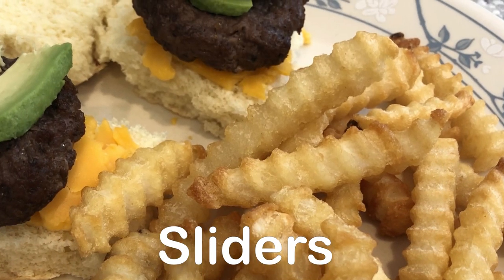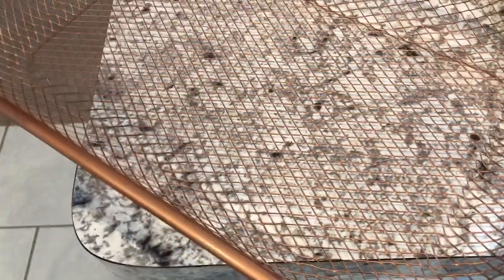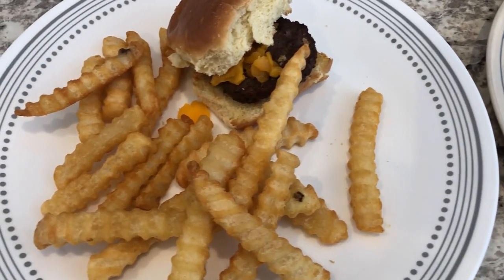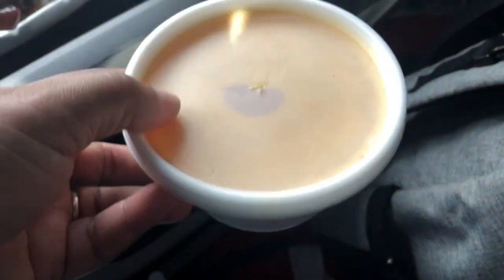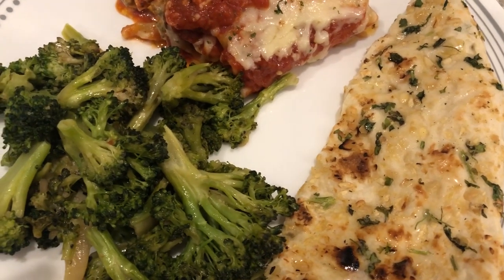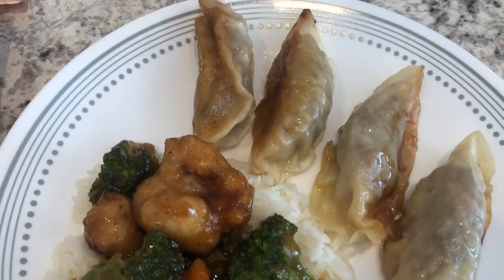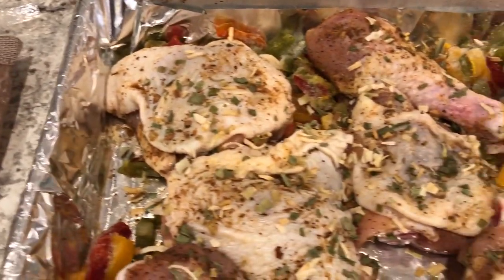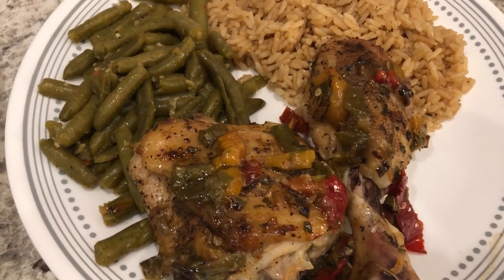What's For Dinner? (#8) | Easy Weeknight Dinner Ideas | Family Friendly Meals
What's For Dinner Recipes:
Lasagna Roll-Ups Dinner Video: